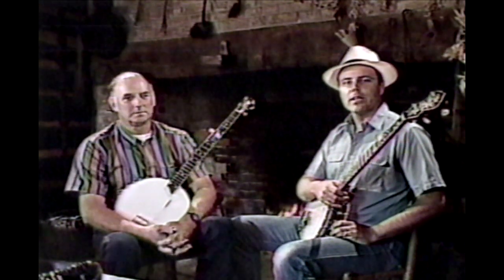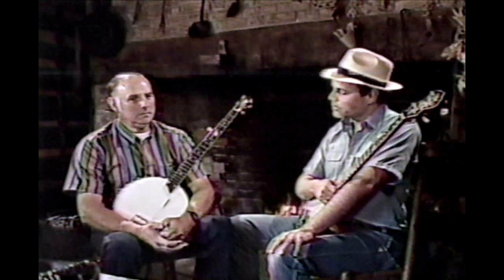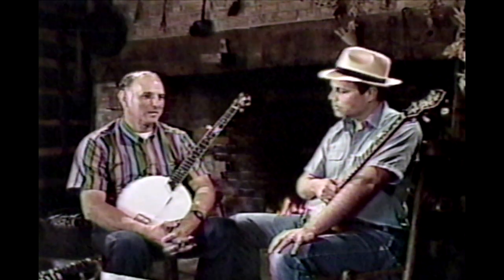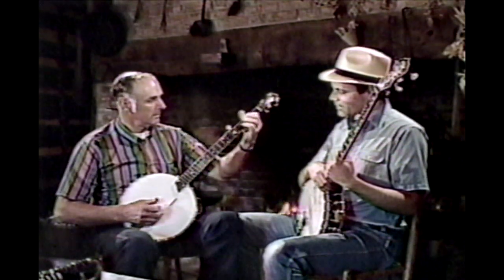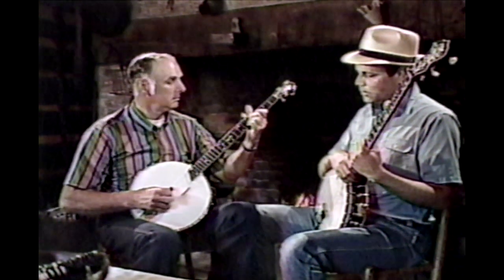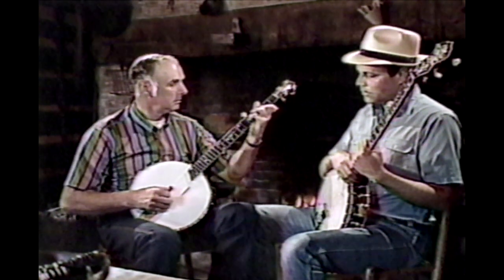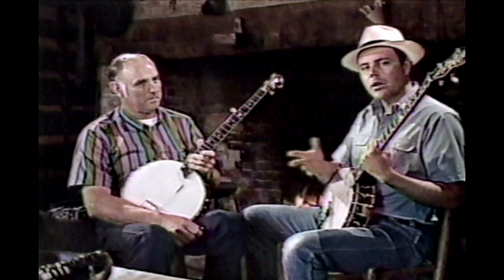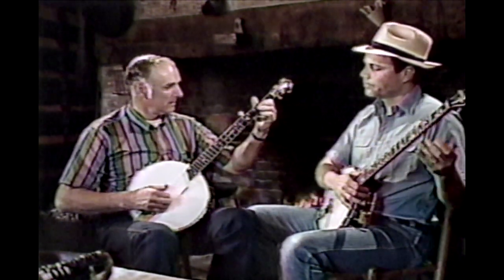Carroll Best - Banjo Nice Melodic style (1986)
Carroll Best (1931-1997) was a unique melodic three finger style banjo player from North Carolina that could play a large repertoire of fiddle tunes note-for-note.
His "Fiddle-Style" of banjo playing can be traced back to at least 1943 and his CD titled "Say old man, can you play the banjo" shows he was literally one of the `Best!